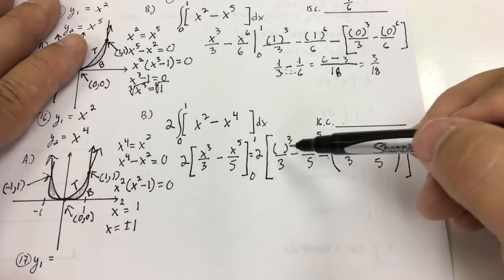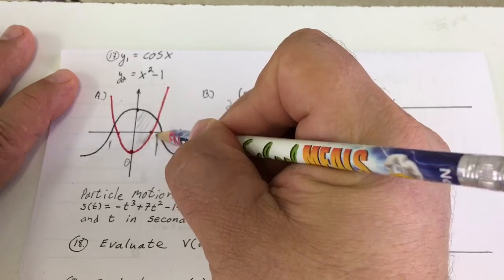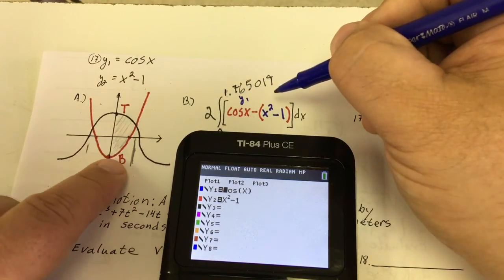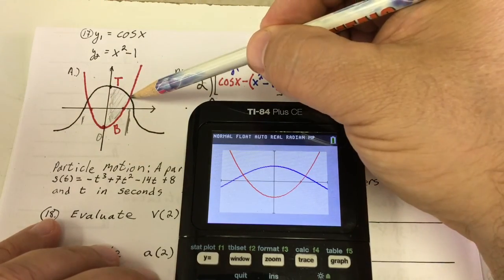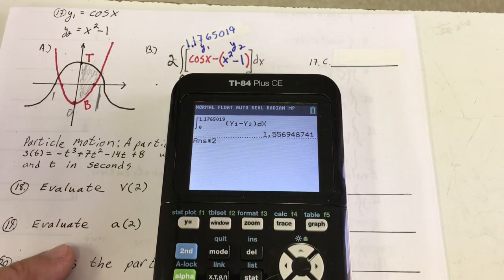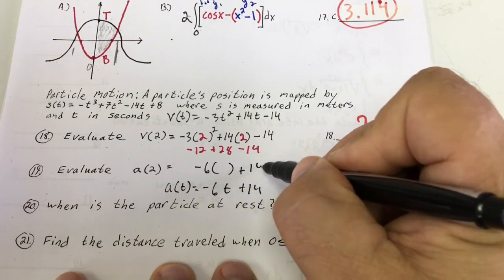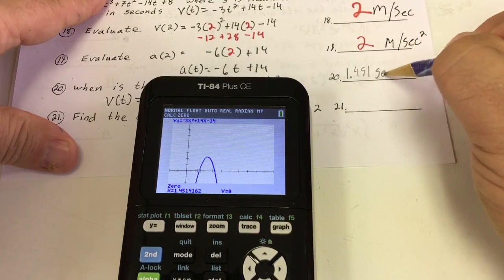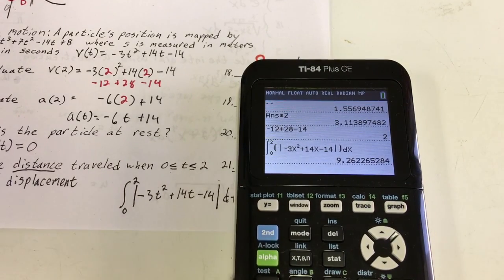Integration u sub particle motion AMIGA REVISTA part 2